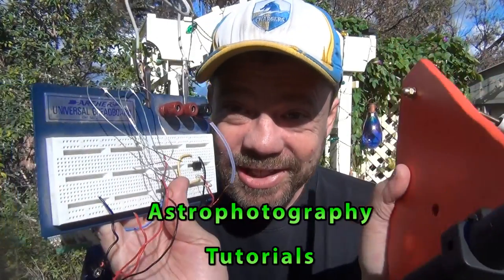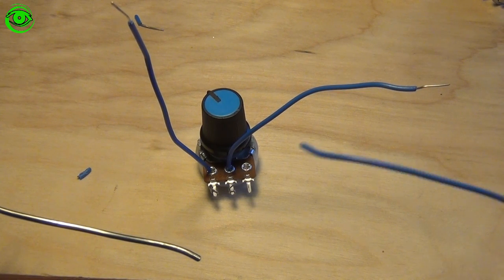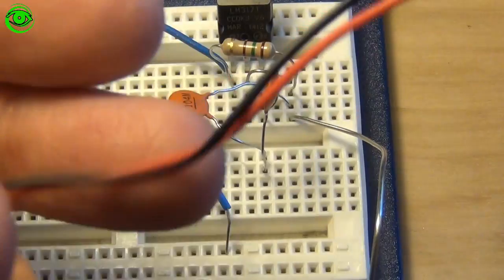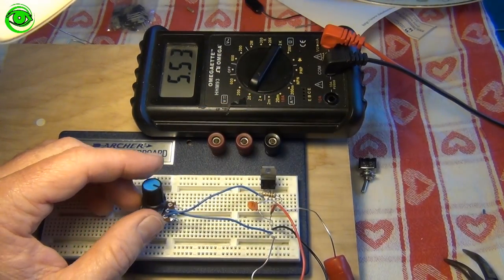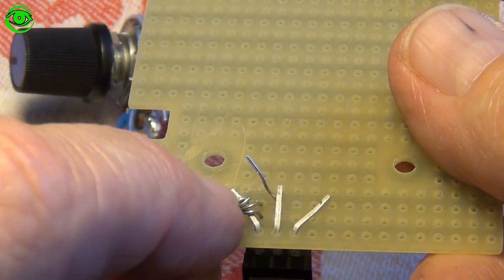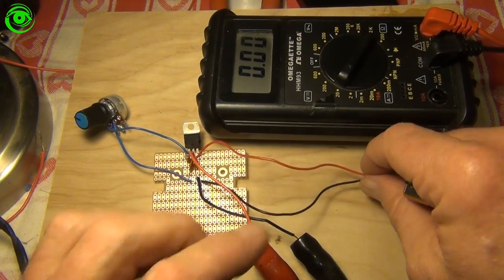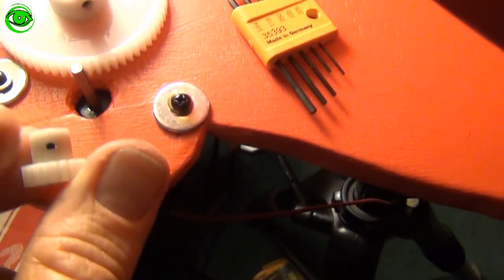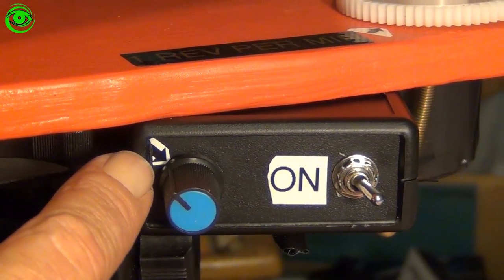Tracking Stars With Your DSLR - Electronic Circuit - DIY Barn Door Trap P2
This is P2 of a 3 part series on how to build a Barn Door Trap.  Here I cover step by step on how to build the electronic circuit.  I'm not a solder master by any means and I break it down so any one with a soldering iron can make this circuit!  I go down to labeling pin 1, 2, and 3 on the LM317T and show which wires wrap around each component.  This video covers thorough testing during each step of the project.   P3 will cover the BDT results, P3 should be published on 2/1/2015.

PLEASE NOTE POLAR ALIGNMENT SCOPE!
While I "thought" this was a great idea, you do not need the polar scope!  This video was recorded before I had time to test.  In P3 I will show the results and cover the Polar Alignment.